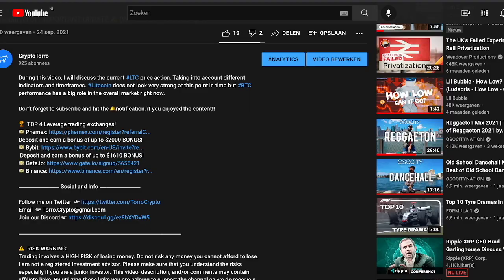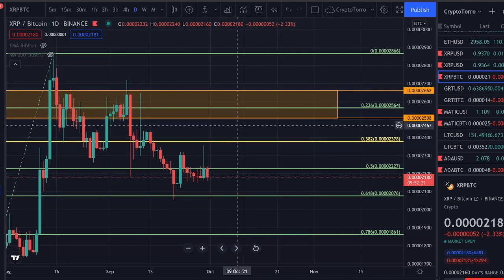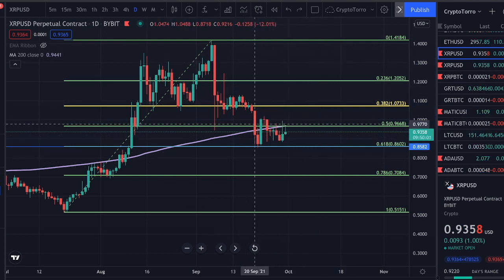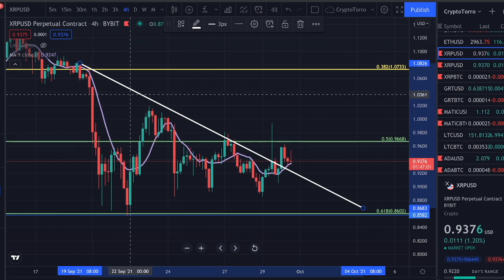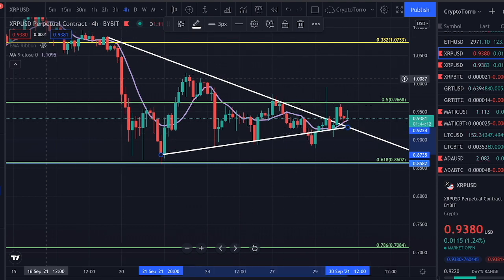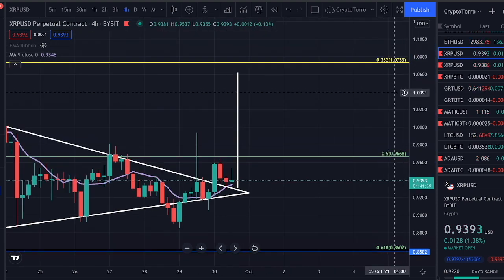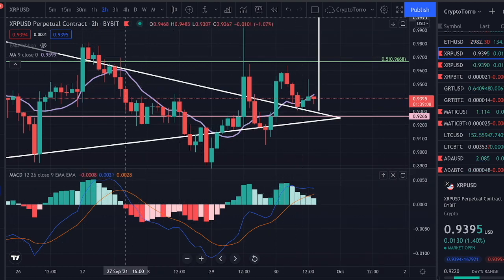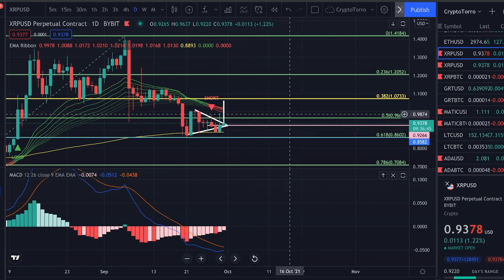XRP (Ripple) | Breakout imminent (ALL HOLDERS MUST WATCH)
During this video, I will discuss the imminent breakout on the XRP chart. Taking into consideration multiple charts and timeframes. Right now the bitcoin price action has a lot of influence on the price of the overall Crypto currency market but it's very likely that a trend reversal will occur.

⚠️ New entry for a long trade position $0.9348! ⚠️